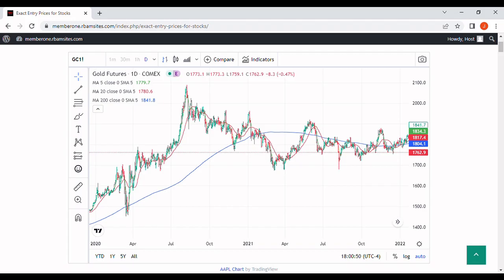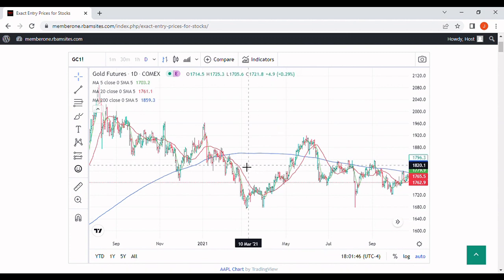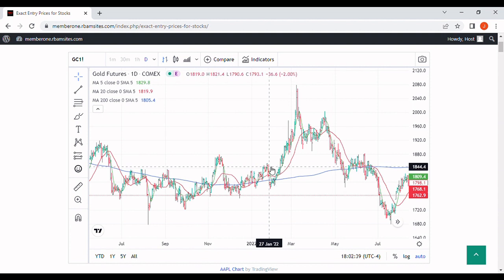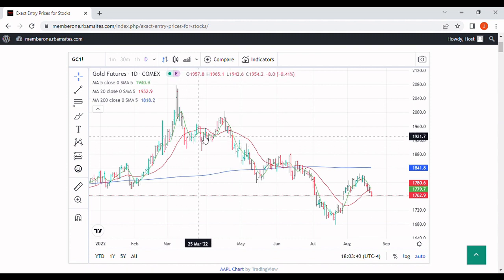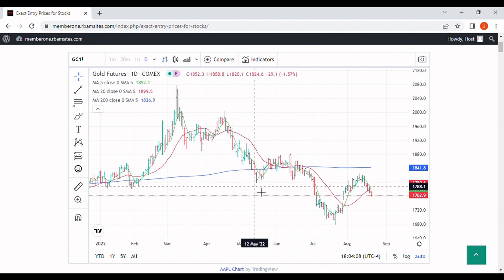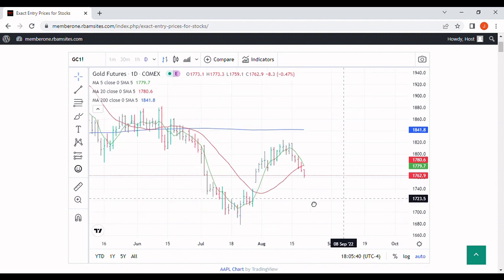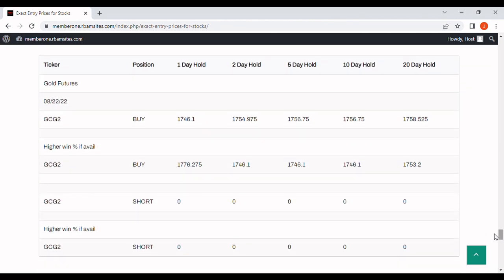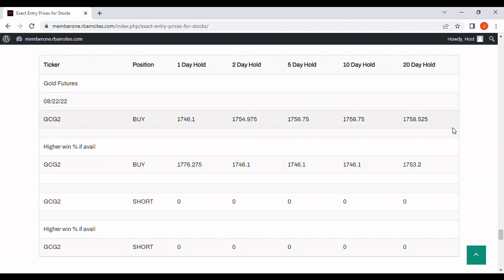Gold Price, Gold Price Prediction with exact entry prices.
This video discusses Gold Price, Gold Price Prediction with exact entry prices.

A Gold Price, Gold Price Prediction table on our website with exact entry prices is updated every weekday by 7am at RBAM Research®.

This video relates to: gold price, gold price prediction, gold price forecast, gold price prediction 2022, gold price 2022, gold rate today, gold prices, kitco news